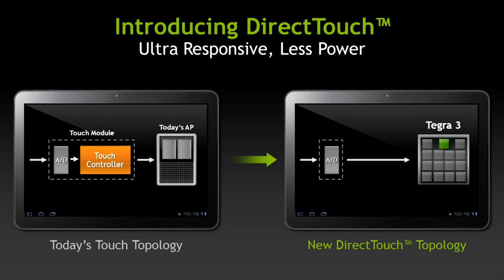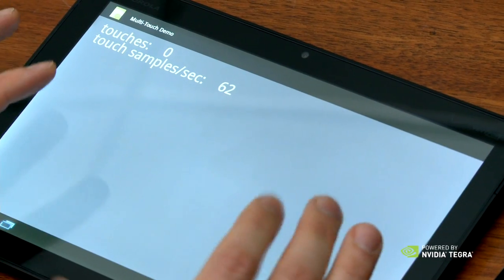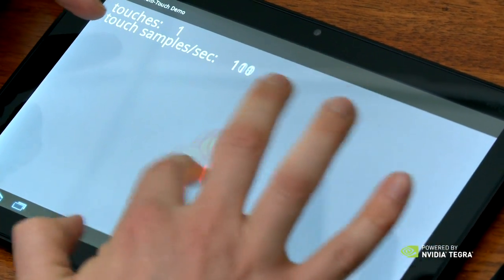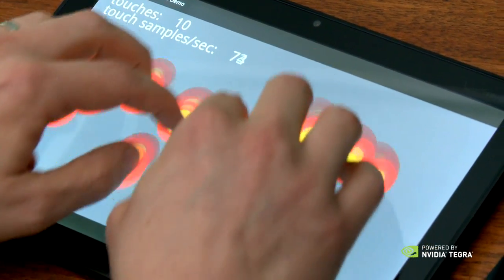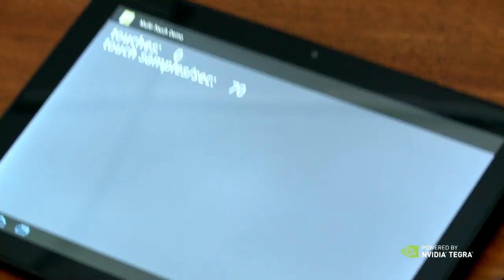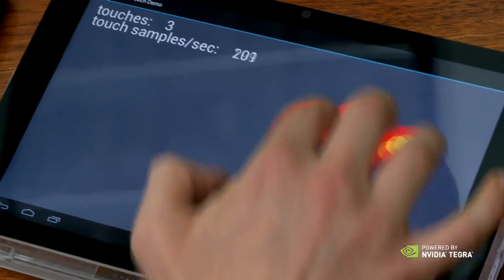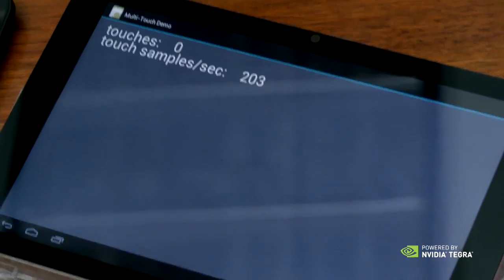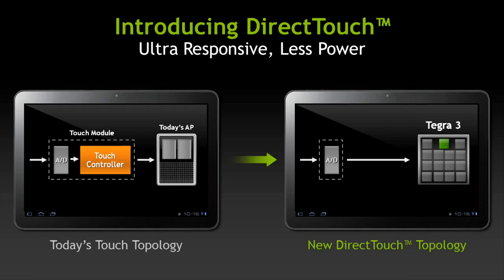NVIDIA DirectTouch Architecture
DirectTouch is a unique approach that offloads some of the touch processing onto the Tegra 3 CPU cores, resulting in ultra-responsive touch while also reducing power.